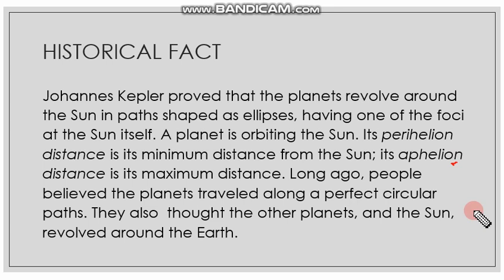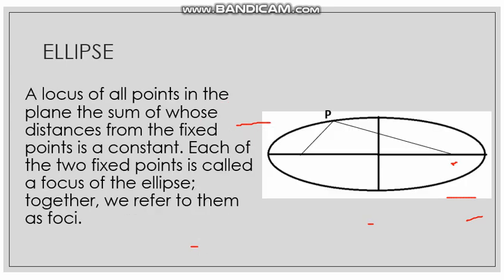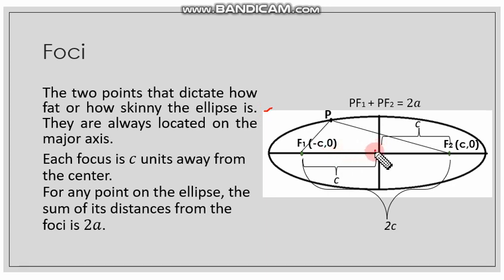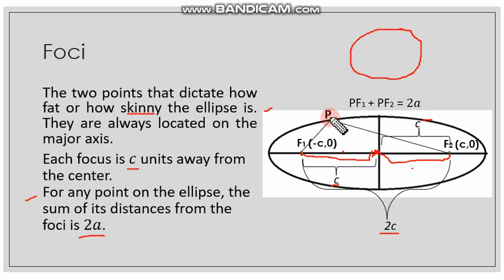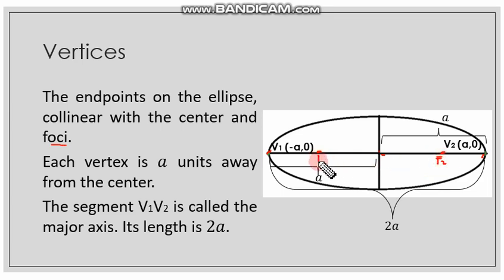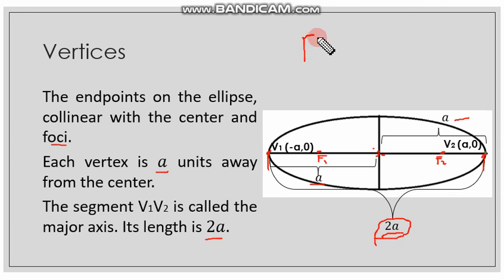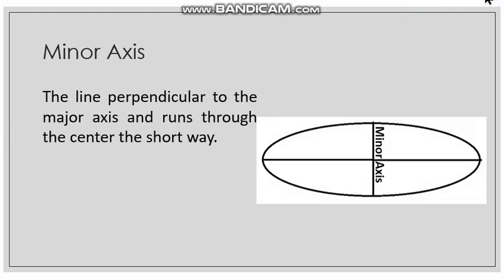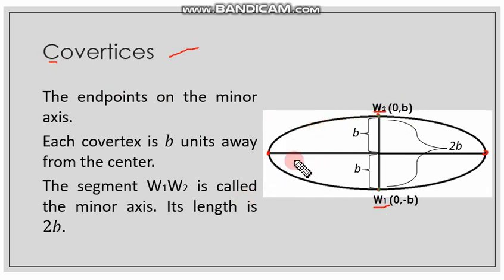ELLIPSE - PART 1